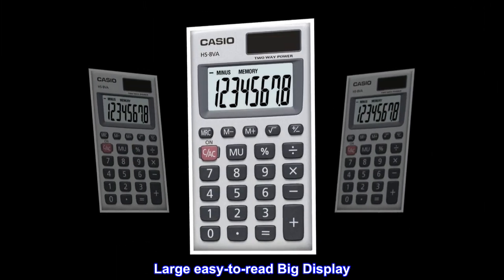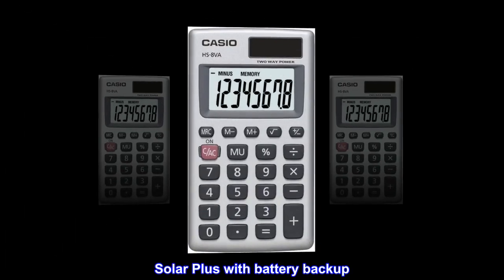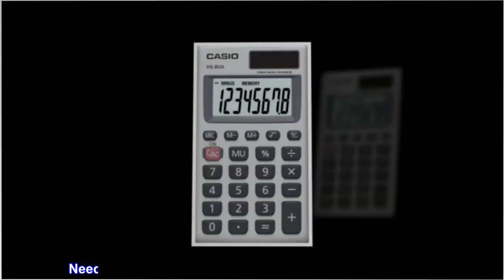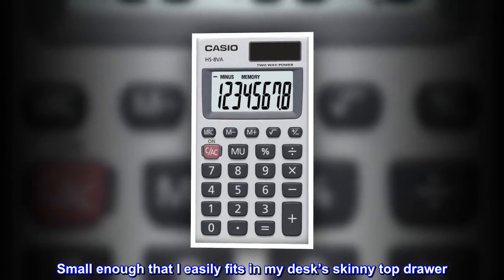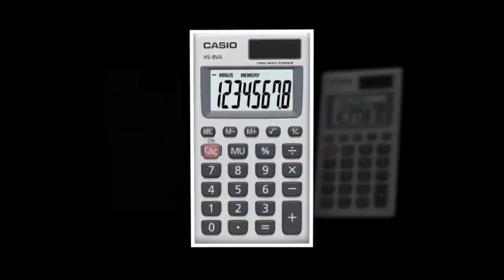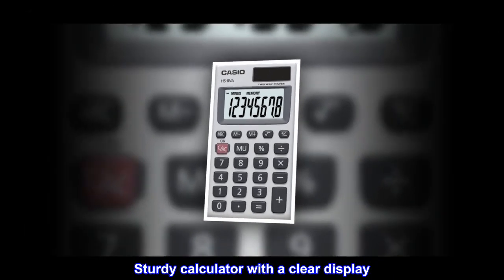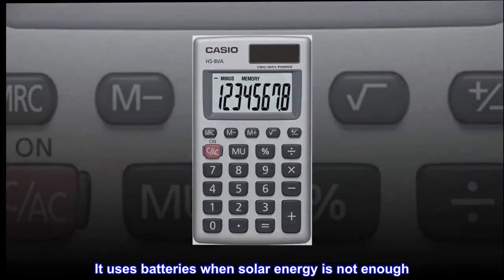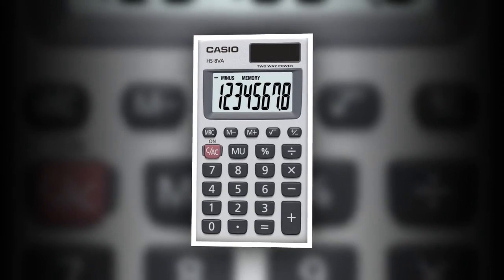Casio HS-8VA, Solar Powered Standard Function Calculator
Casio Inc. HS8VA Standard Function Calculator
Featured

Large easy-to-read Big Display
+/-, square root
Mark-up Percent, +/-
Solar Plus with battery backup
Top reviews from the United States
Perfect
Needed a simple, no-frills calculator and this does the job. Small enough that I easily fits in my desk’s skinny top drawer. Numbers are large and easy to see.
Great little tool.
How can you go wrong with this little gadget. Very low priced and does everything I need it to do.
Excellent cost-benefit
Sturdy calculator with a clear display. It uses batteries when solar energy is not enough. Excellent price. Reputable Japanese brand. Appropriate dimensions to put in your pocket without taking up space. I recommend it!